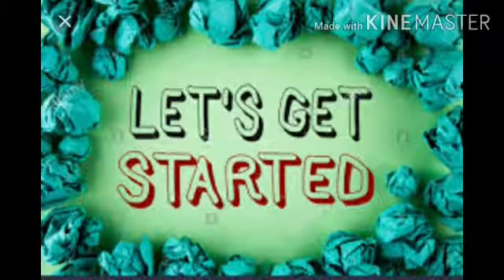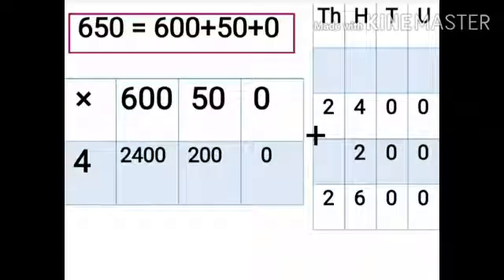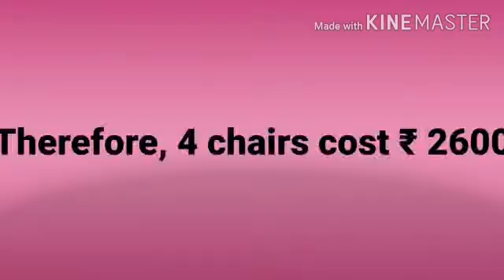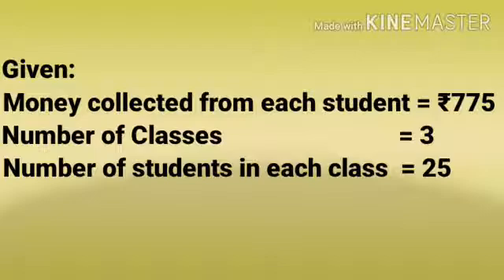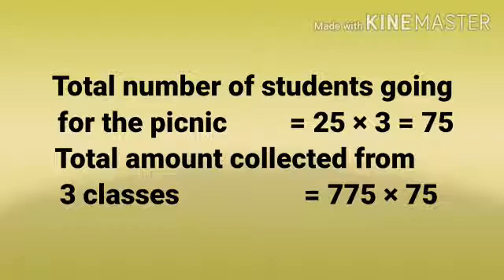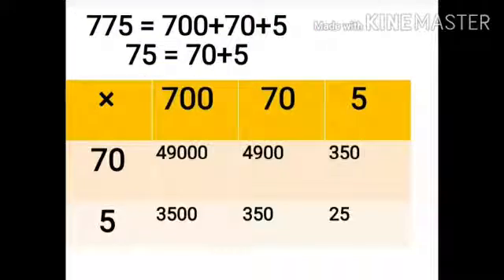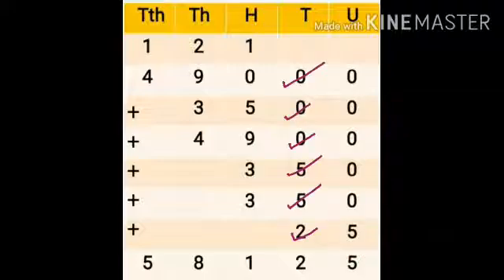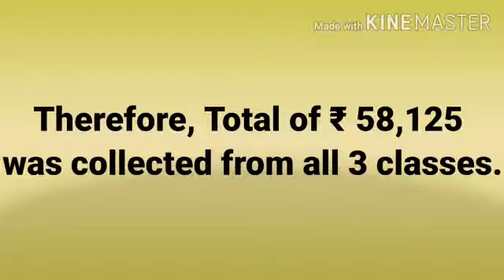Std. 4th - Maths - 18.09.2020 - Part 1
Std : 4th
Date : 18th September 2020
Subject : Mathematics
Lesson no. 5 : Multiplication